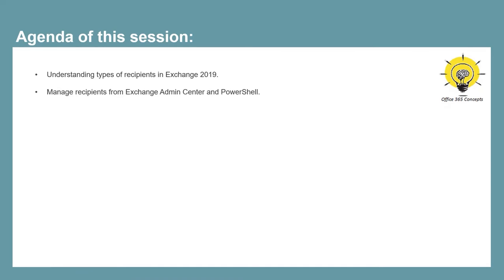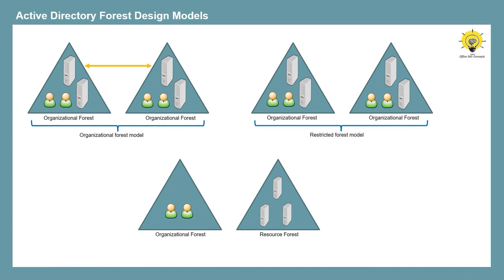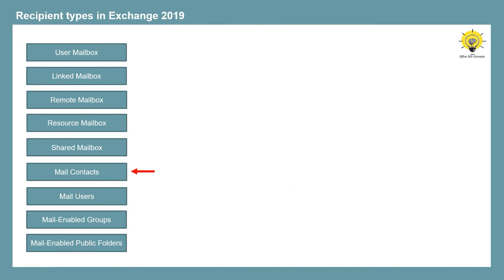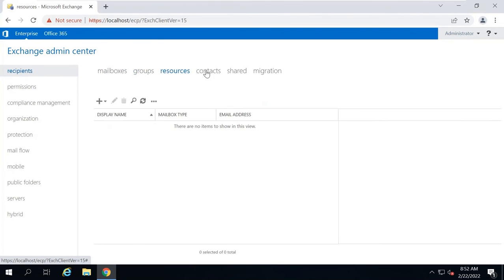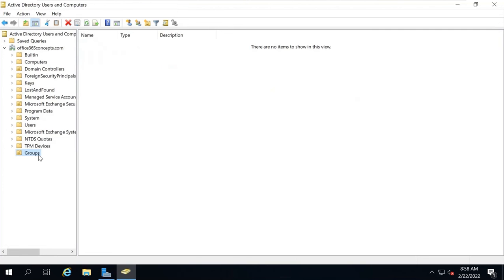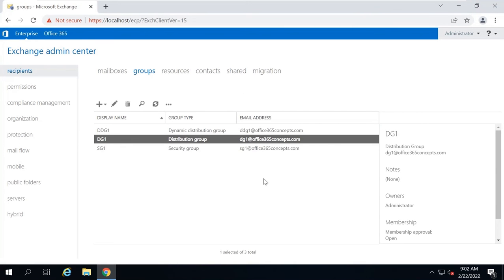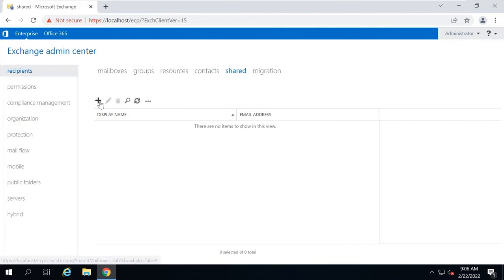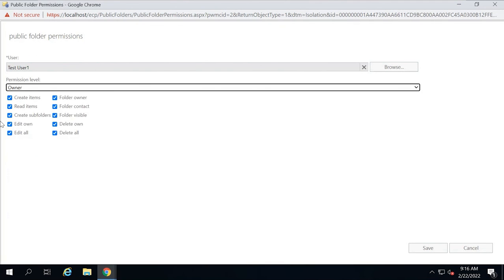Recipient types in Exchange 2019 | Create and manage recipients | Exchange Server 2019 - Session 9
In this video you will learn all types of recipients in Exchange 2019. You will learn how these recipients work how to create and manage recipients.

What is User Mailbox
What is Linked Mailbox
What is Account Forest
What is resource Forest
What is Organizational Forest
What is Shared Mailbox
What is Resource Mailbox
What is Room Mailbox
What is Equipment Mailbox
What is Public Folder
What is Distribution Group
What is Dynamic Distribution Group
What is Security Group